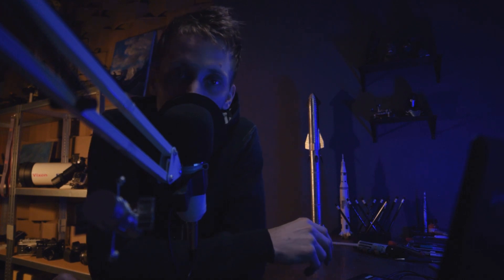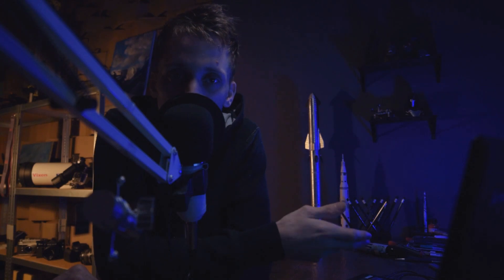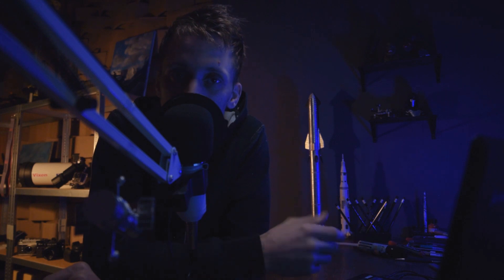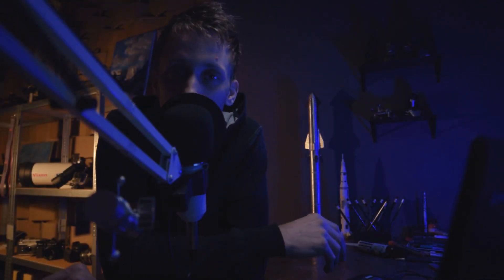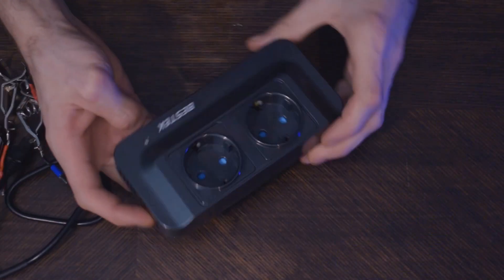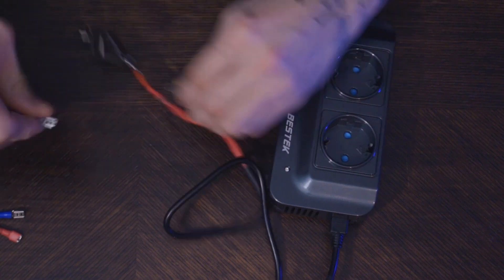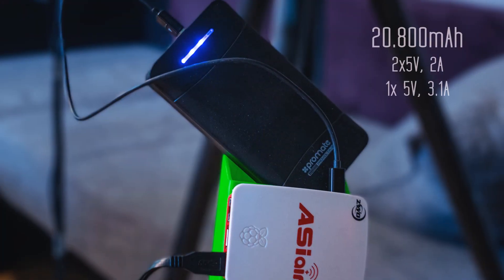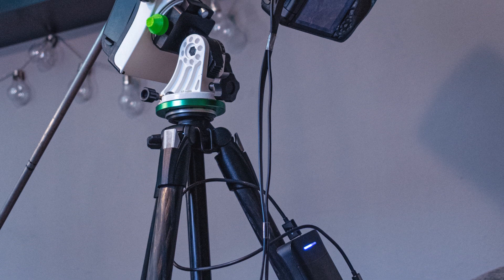Low Budget / Portable AstroPhotography SetUp & Power Supply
Hey, so in this video, I'm going over my budget-friendly and portable astrophotography setup and how I get power when going remote imaging. Any suggestions are very welcome.

Power Converter

Power Banks

Tripod:
Manfrotto 290 Xtra carbon